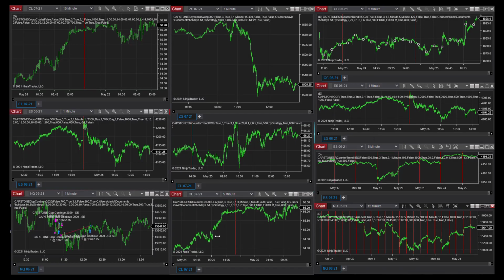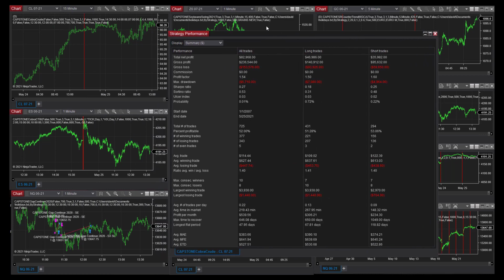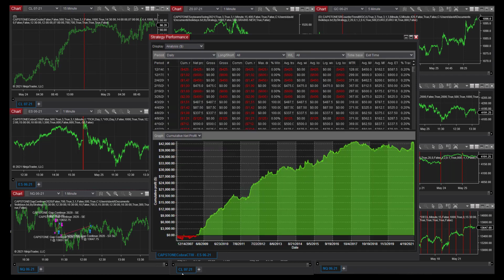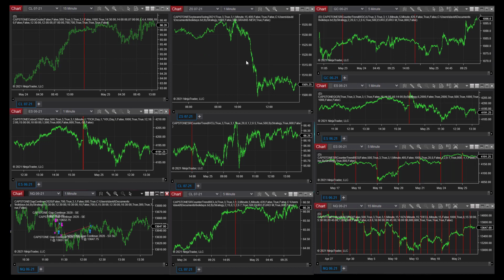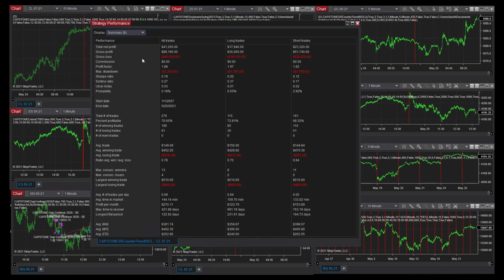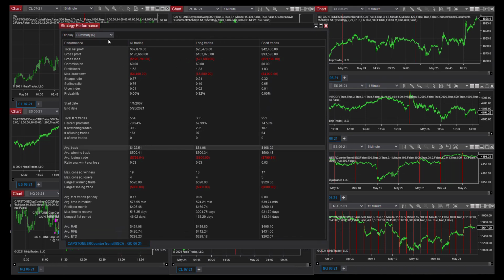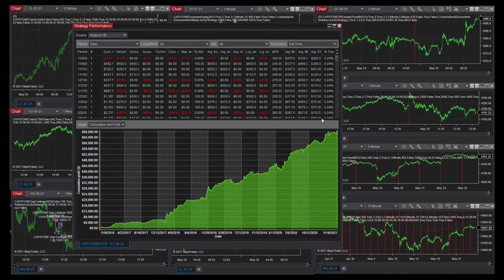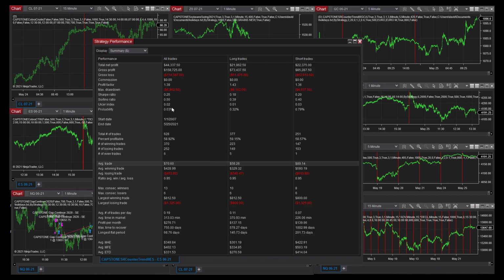Ninjatrader 8 Webinar Preview for May 25, 2021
This is a preview of our upcoming webinar and how to combine 10 strategies into a portfolio in a portfolio setup for diversification.